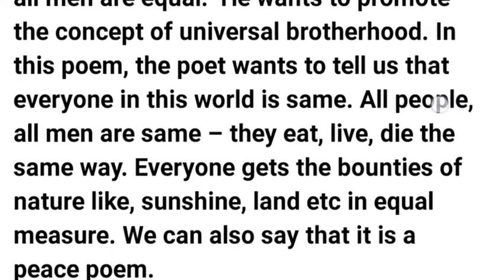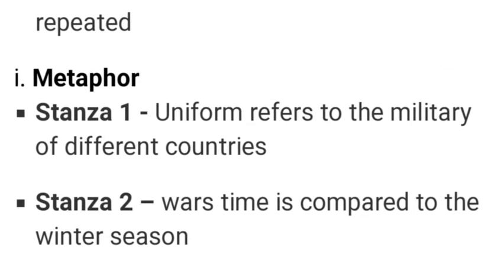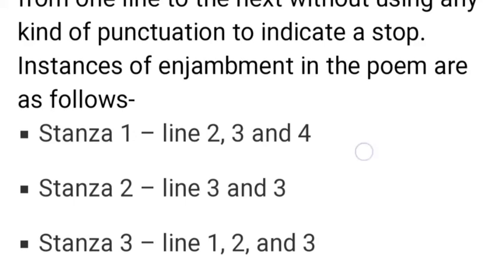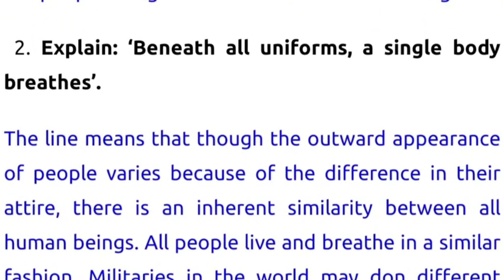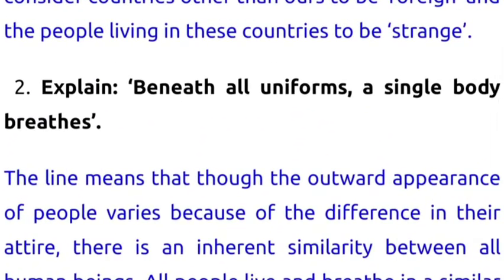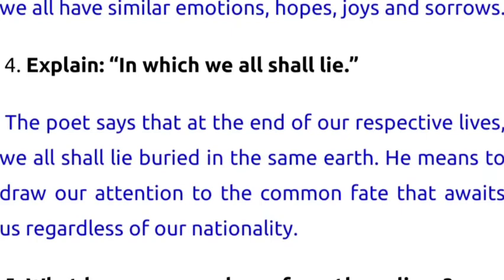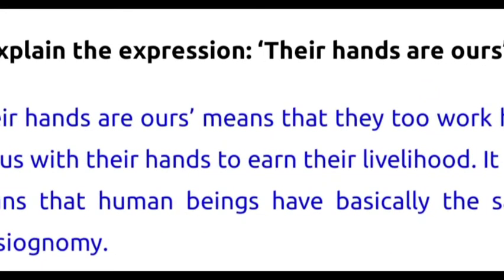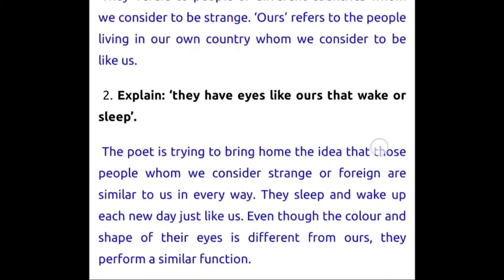No men are Foreign : Revision